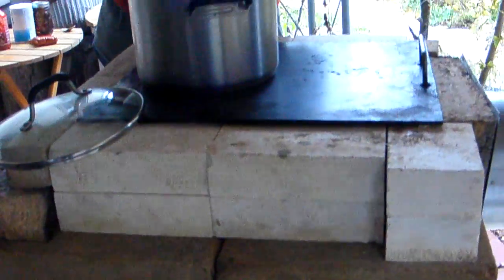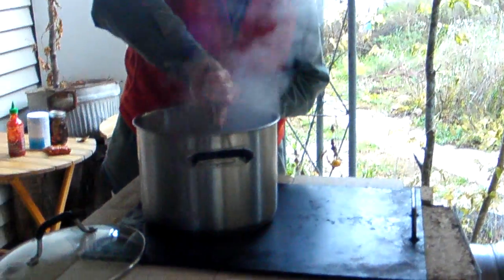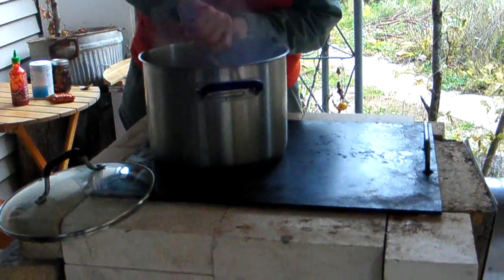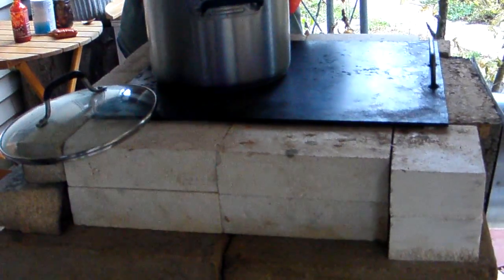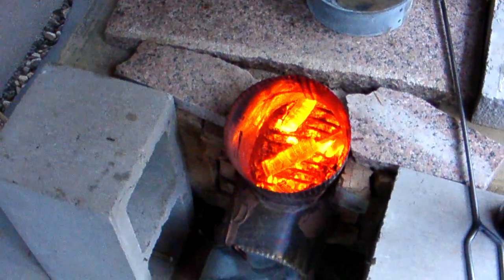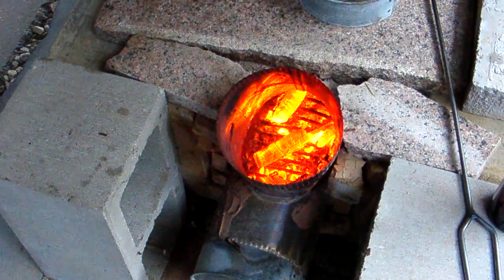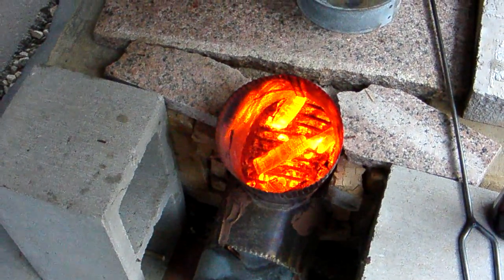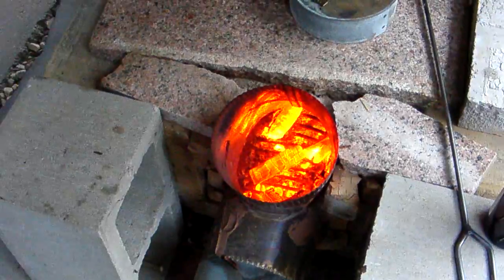Rockestove Party Video #2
Very enjoyable gathering of folks at Bob Haugen's place to see his rocket stove build and just shoot the breeze about alternative technology and whatever else comes to mind.